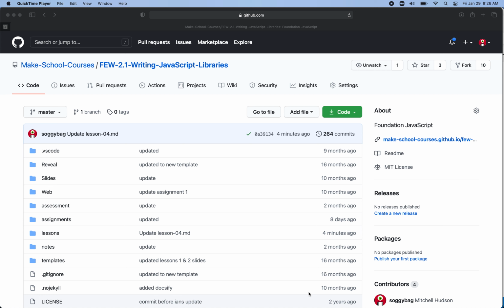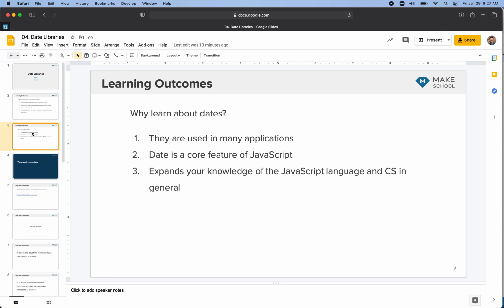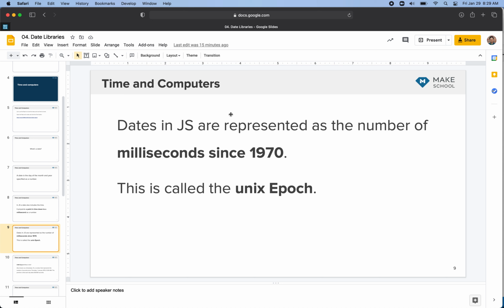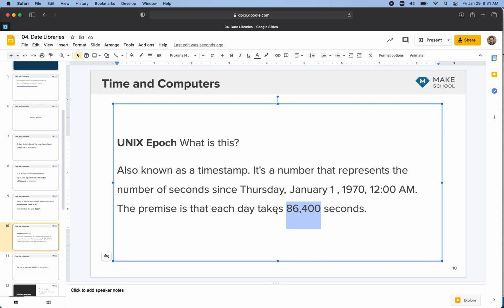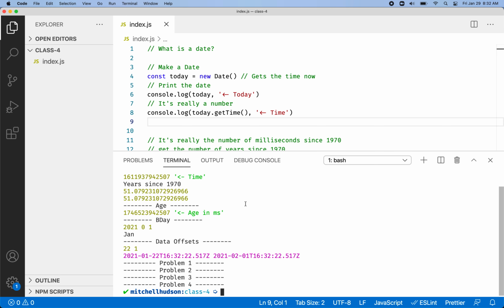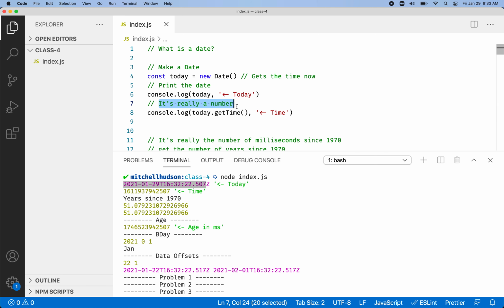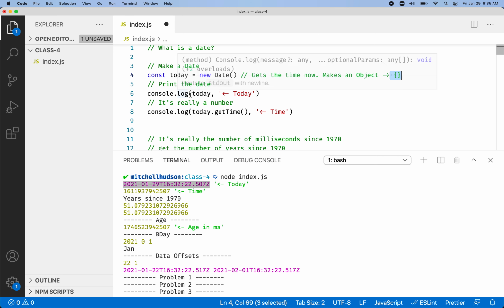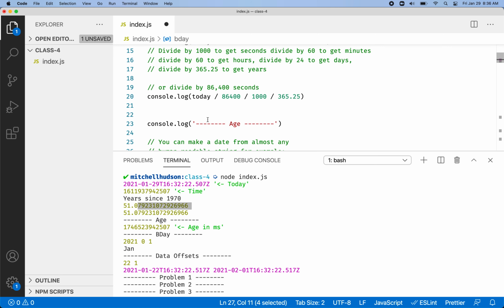01 dates - JavaScript Libraries lesson 4